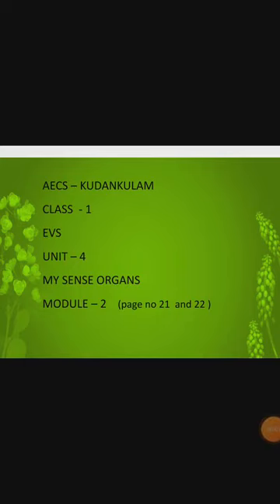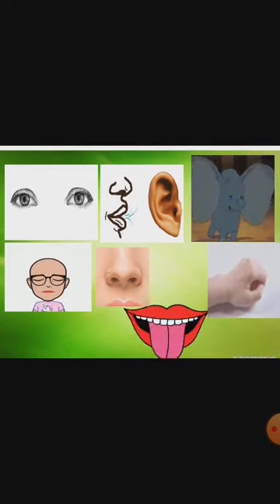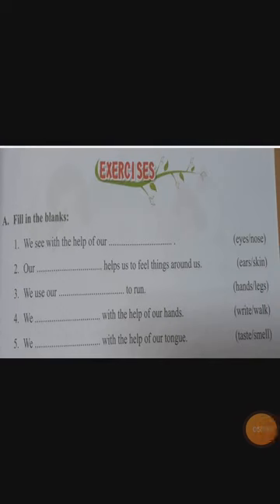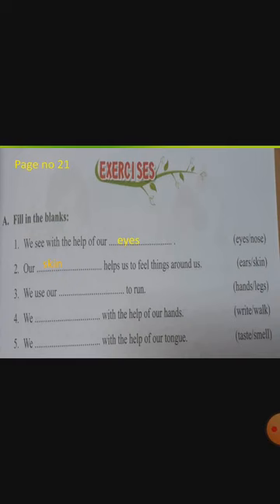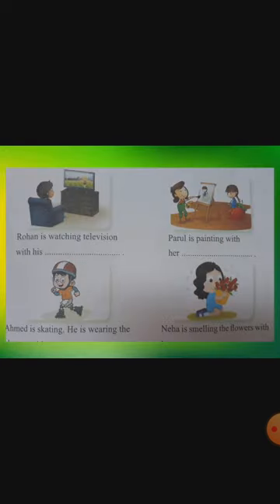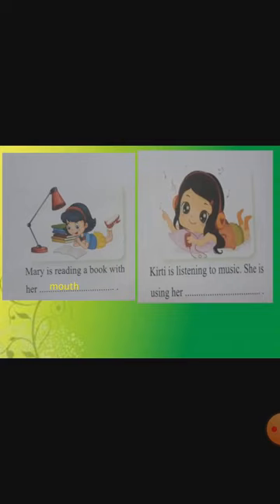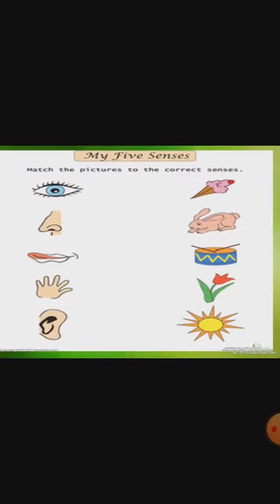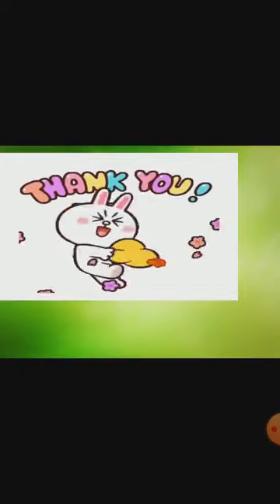Sense organs(class1)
evs unit4 module2